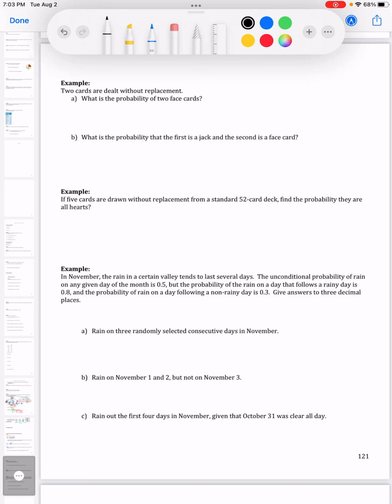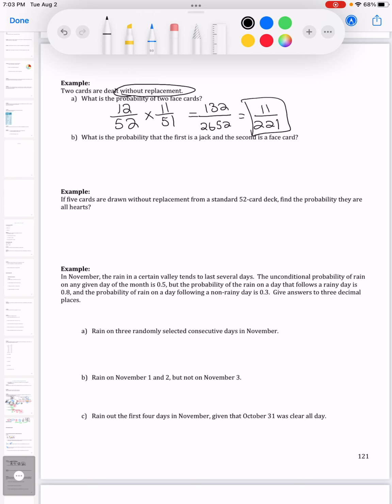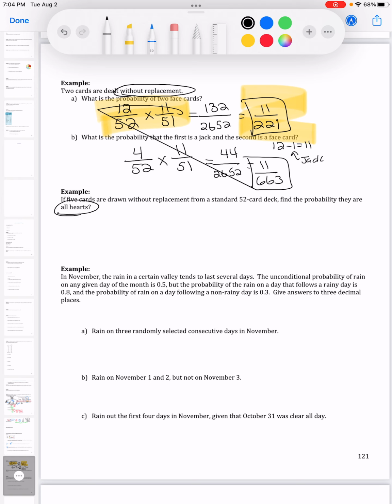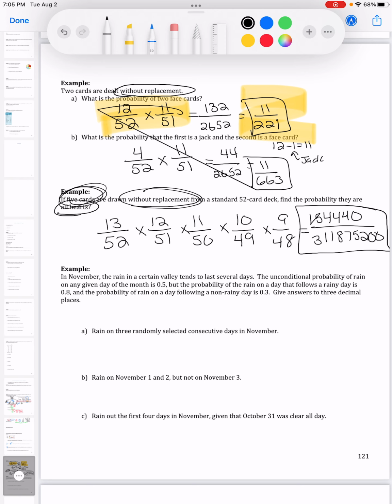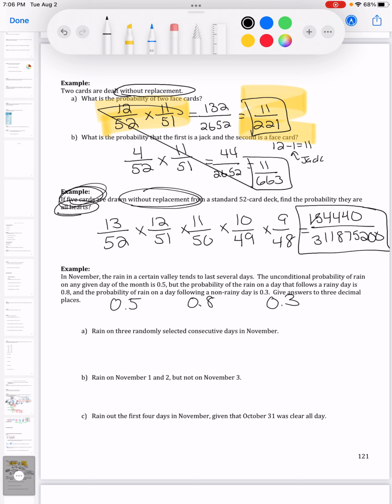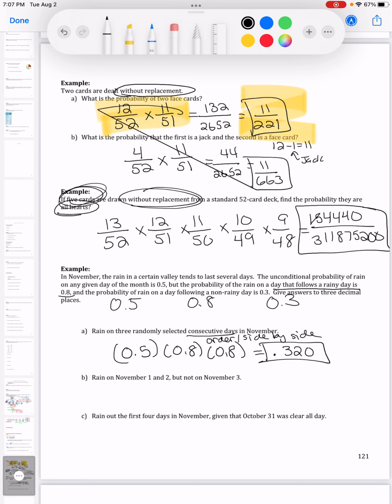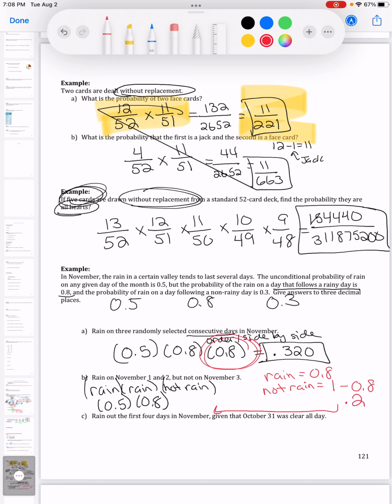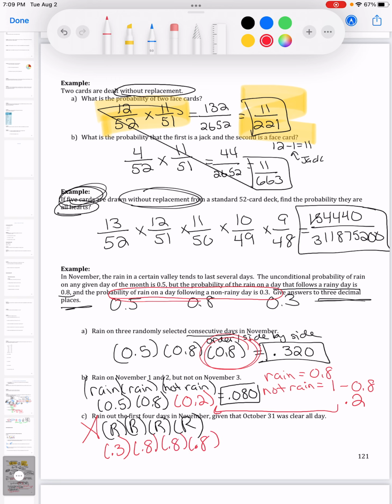Compound Probability Practice